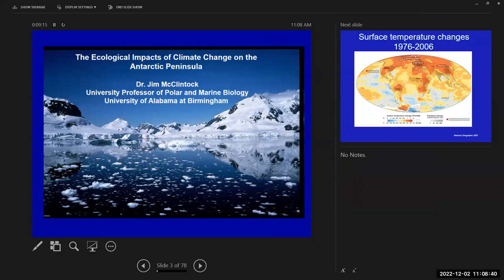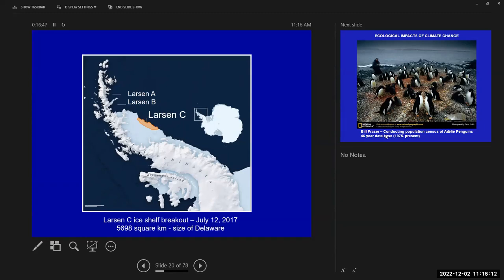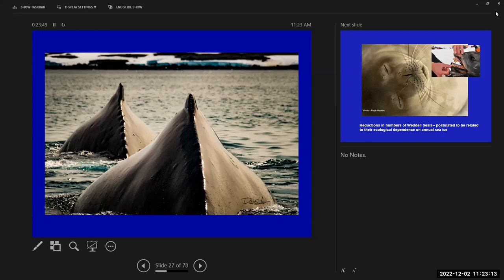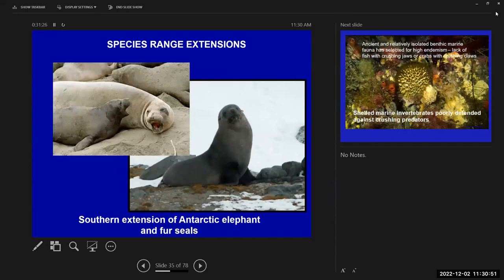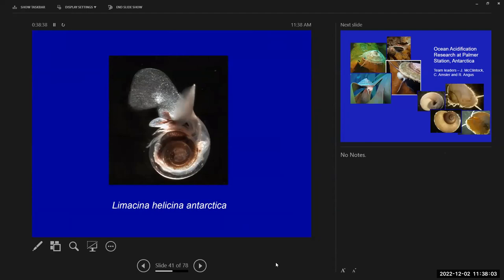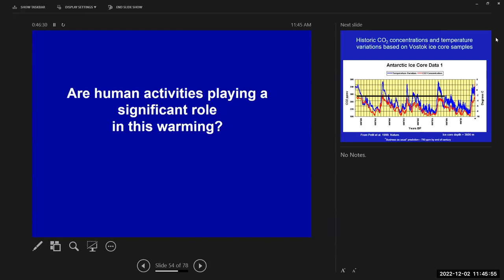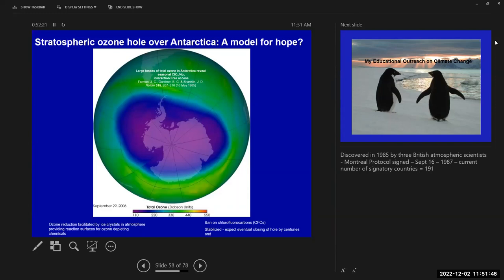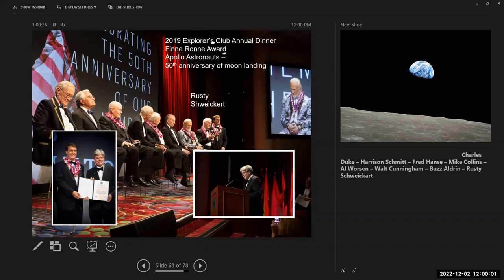From Penguins to Plankton the Dramatic Impacts of Climate Change in Antarctica & Implications for AL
Dr. James McClintock is a UAB Polar and Marine Biology Endowed Professor in the College of Arts and Sciences. He has worked across the world, including extensively in Antarctica and here at UAB, learning and educating others about the draminc effects of climate change on the marine life of the Antarctic Peninsula.

The Antarctic Peninsula is the most rapidly warming region of our planet. Glaciers are in retreat, major coastal ice sheets are disintegrating, and the annual sea ice is declining.  Marine ecosystems are being dramatically restructured, populations of key species disappearing, and warmer weather species are exhibiting range extensions as temperatures warm. These dramatic alterations in the Antarctic marine ecosystem speak loudly to the need to address global climate change and its growing impacts including those now affecting us here in Southeastern U.S.  Fortuitously, the amazing story of the discovery and mitigation of the hole in the ozone over Antarctica offers a poignant model of hope for the future.

This event was the final seminar in our Fall Global Health Series, hosted by the Sparkman Center for Global Health on 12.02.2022.